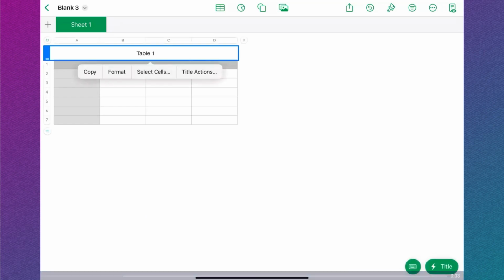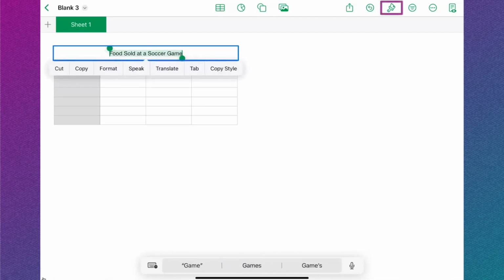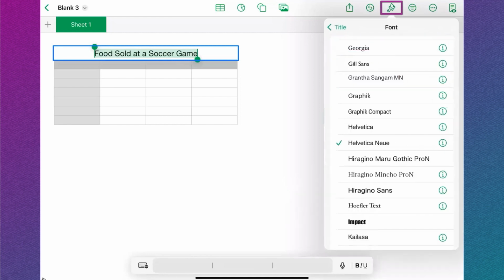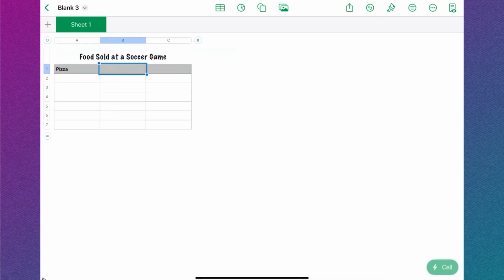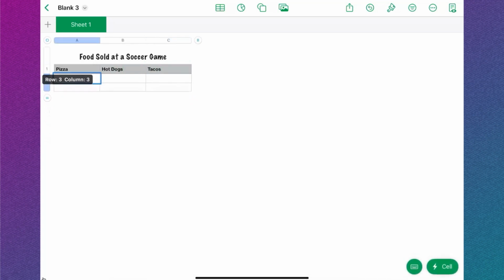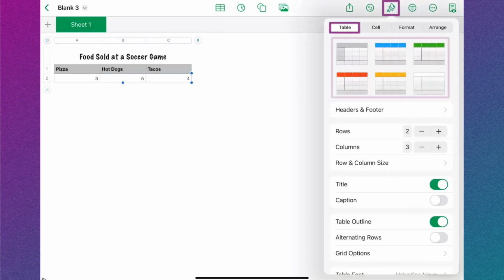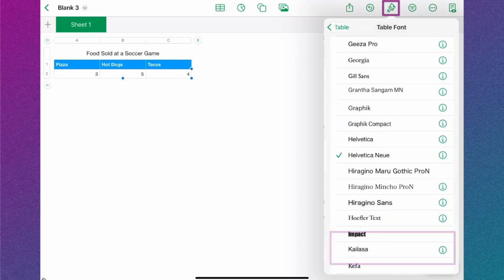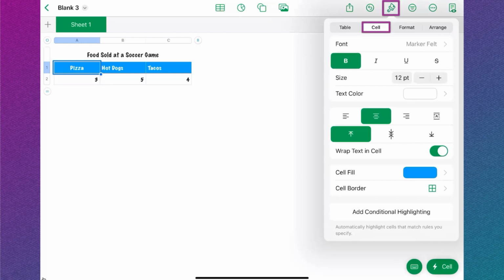Numbers: Formatting your Table